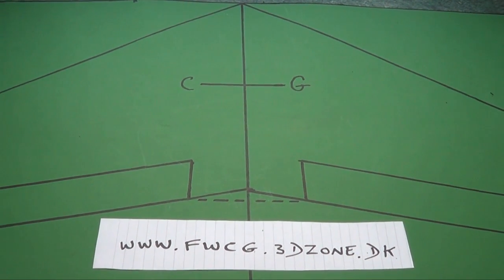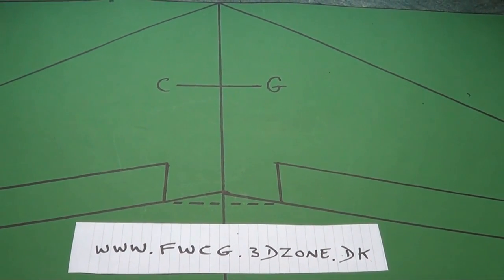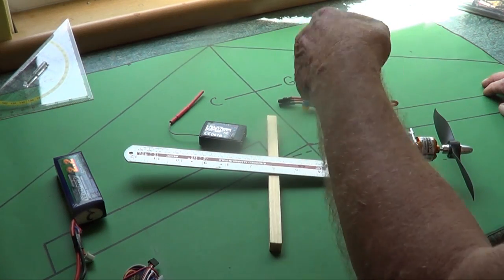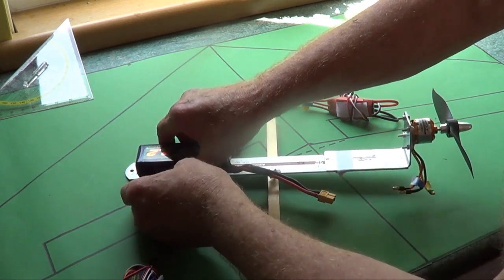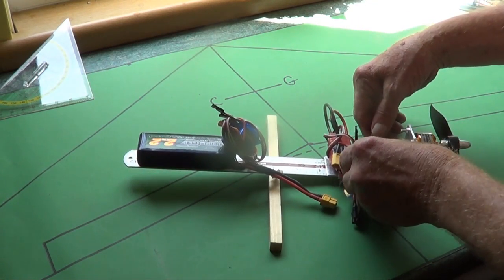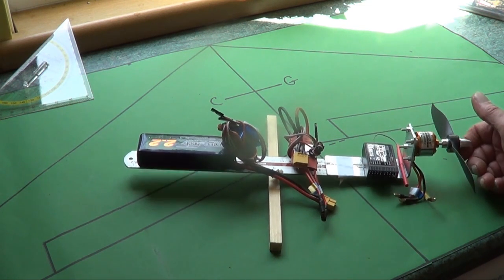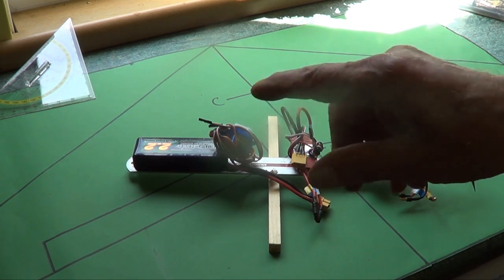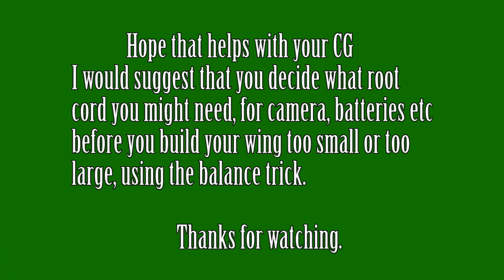Flying / Delta Wing CG (The easy way)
Flying wing / Delta wing CG position can be difficult, not anymore.
The idea is to balance (cg) the wing and the Electronics. and try to get a good match.